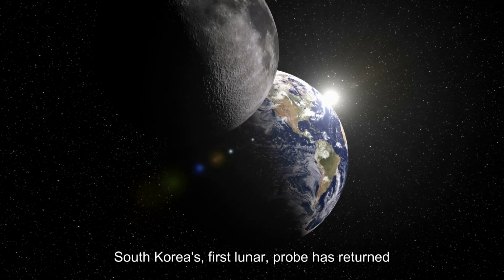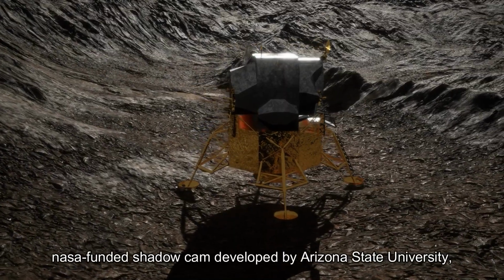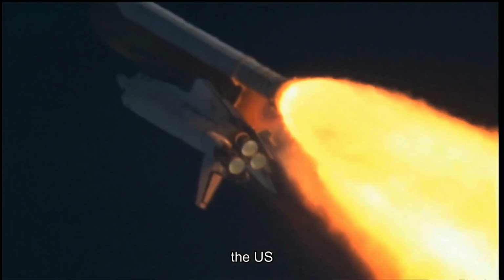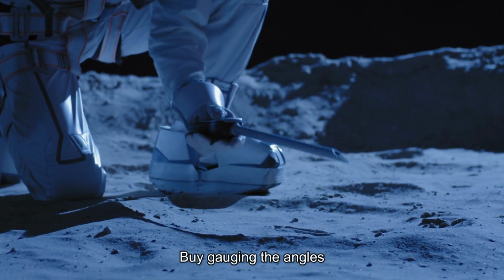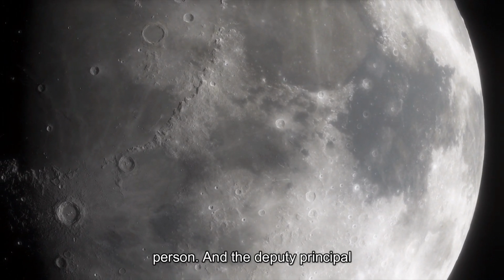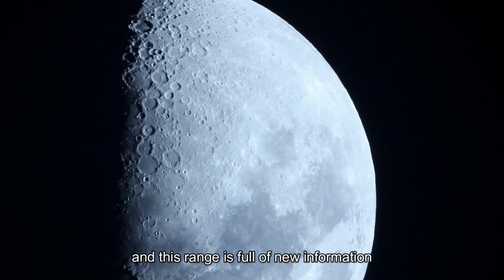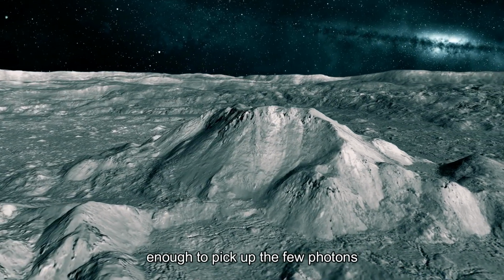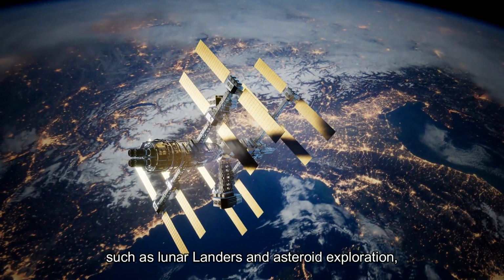What South Korea Saw in the Darkest Regions of the Moon?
South Korea’s first lunar probe has returned some striking images of Earth and the moon.

The Korean Pathfinder Lunar Orbiter began orbiting the moon in late December after the Korea Aerospace Research Institute’s spacecraft had launched aboard a SpaceX Falcon 9 rocket from Cape Canaveral, Florida, in August.
The probe, also known as “Danuri” thanks to a public naming contest in the country that combined the Korean words for moon and enjoy, will orbit the moon for 11 months.

The stunning images captured by the probe showcasing Earth and the moon in black and white look like something photographer Ansel Adams might have taken had he ever enjoyed such an opportunity. The orbiter is flying at an altitude of 62 miles (100 kilometers) above the lunar surface.

Data collected by the orbiter will be used to inform future lunar exploration, including the Artemis program, which eventually aims to land humans at the lunar South Pole in late 2024.
The probe’s imagery could help with selecting landing sites for future Artemis missions, as well as mapping resources like water.

South Korea signed the Artemis Accords in 2021 and collaborates with NASA on lunar exploration.
The probe carries six instruments, including the NASA-funded ShadowCam, developed by Arizona State University.

Universities and research institutes in South Korea developed the probe’s high-resolution camera to scout future landing sites, a polarized camera to analyze surface particles, an instrument to measure the lunar magnetic field and a gamma-ray spectrometer to identify elements in the lunar surface.

ShadowCam’s main objective is to take images of the permanently shadowed regions near the lunar poles that will help researchers searching for ice, mapping terrain and watching for seasonal changes.